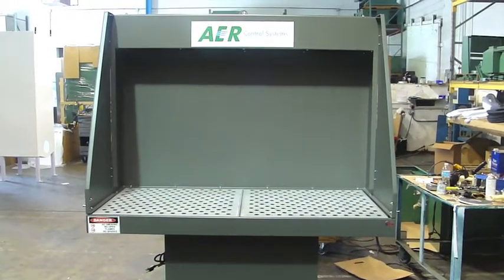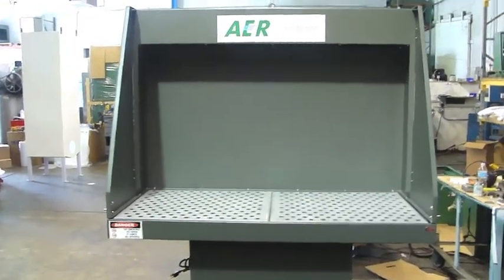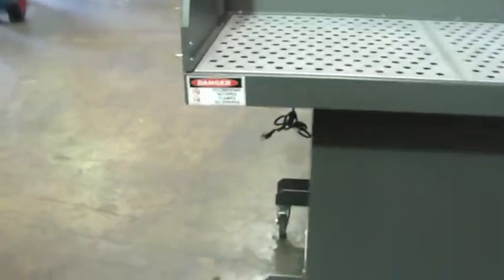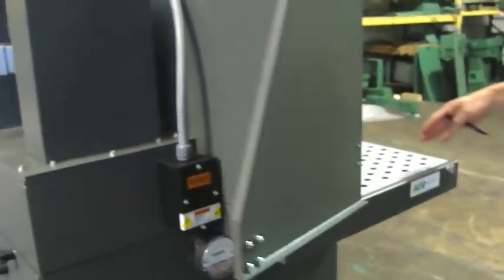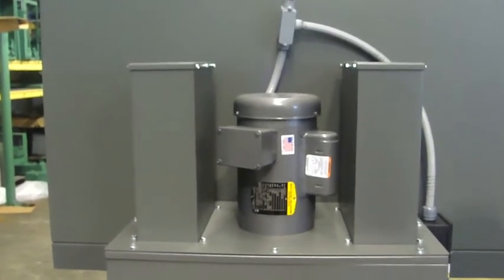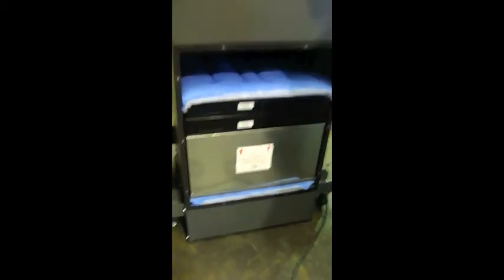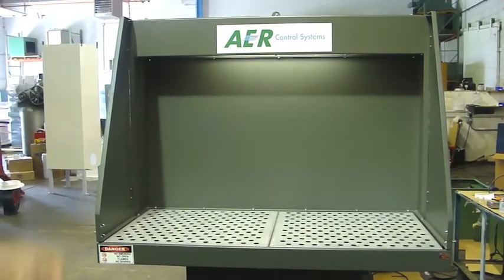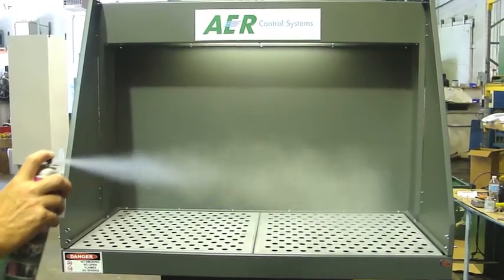AER Control Systems Fume Booth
AER Control Systems Fume Booth designed to be used for paint or solvent over spray of parts.  Will remove any fume along with VOCs and odor associated with painting and solvent.  for more information.